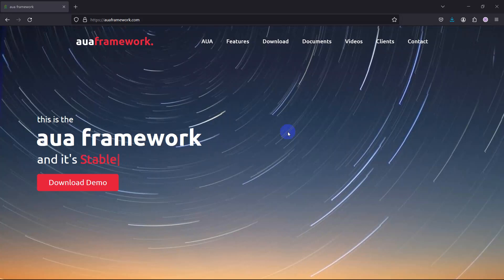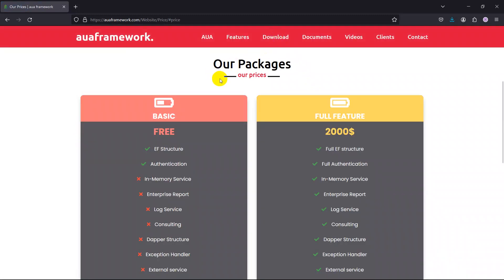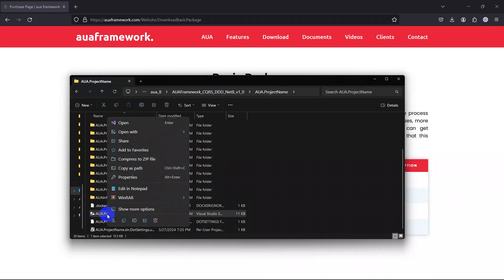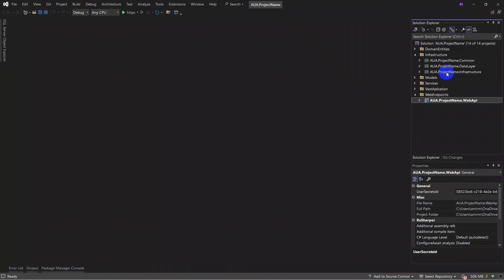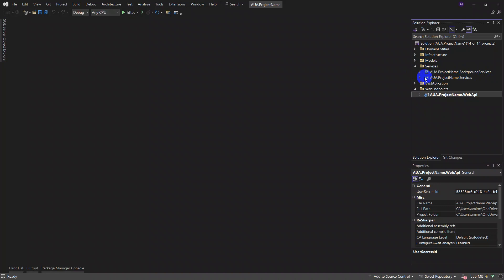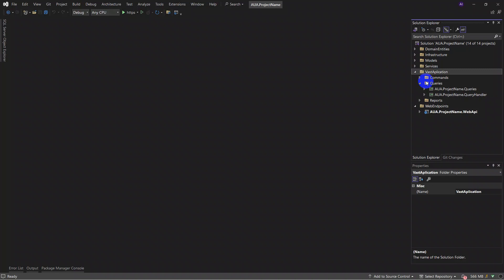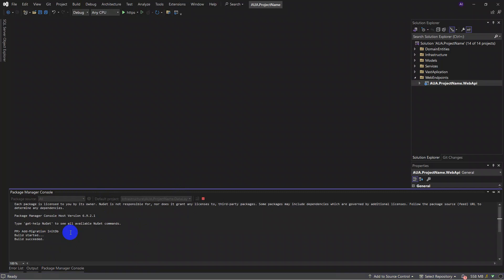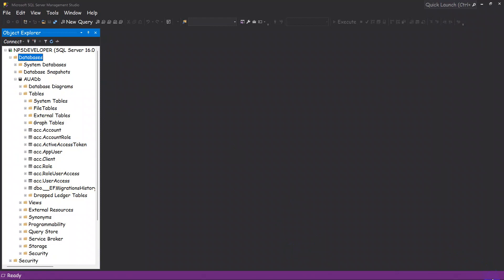001: AUA Framework First Run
In this video, we describe the basic notions of AUA framework first. Then we go through the process of Documentations, free version download, installation, and Database Setup via using microsoft entityframeworkcore console.

About the AUA Framework:
The AUA Framework (ASP.NET Unique Architecture) is a comprehensive template designed for ASP.NET Core development. It encompasses a suite of features including repositories, services, model mapping, user access management, reporting, exception handling, WebAPI, and MVC.
This framework is grounded in contemporary and progressive concepts, structures, and architectures such as:
- Clean Architecture for maintainable and decoupled design.
- Clean Code practices for readability and simplicity.
- Domain-Driven Design (DDD) to reflect complex business requirements
- Lmax Architecture for high-performance and scalable systems.
- SOLID Principles for robust and flexible code.
- Code Refactoring to improve the design of existing code.
- GRASP (General Responsibility Assignment Software Patterns) for object-oriented design

AUA is an open-source web application framework compatible with .NET 6.0 and .NET 8.0, and it supports Microsoft Visual Studio 2020 & 2022. By leveraging the AUA Framework, developers can achieve more efficient, rapid, and structured coding, leading to higher quality software.